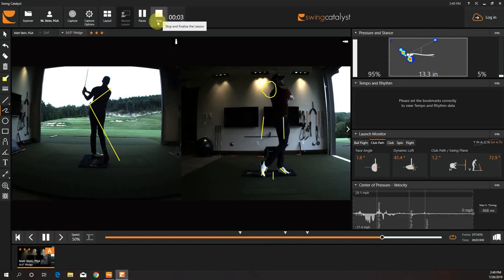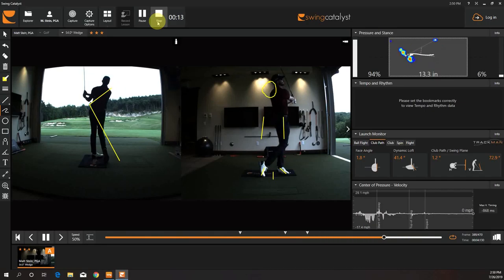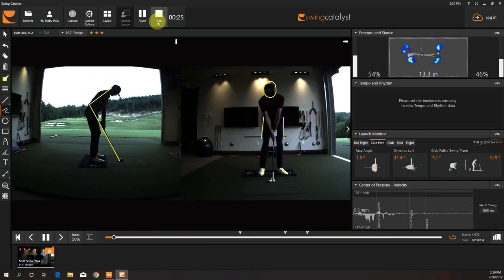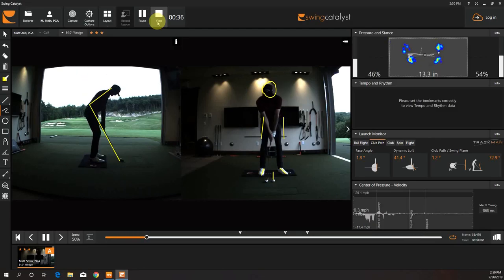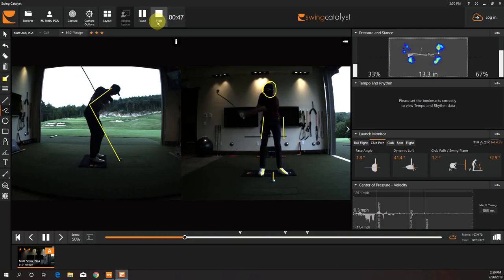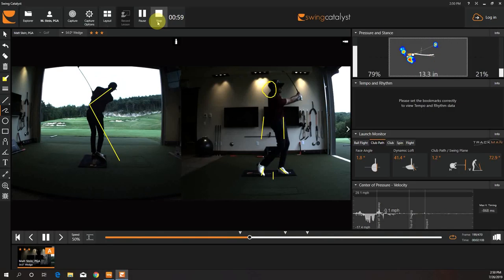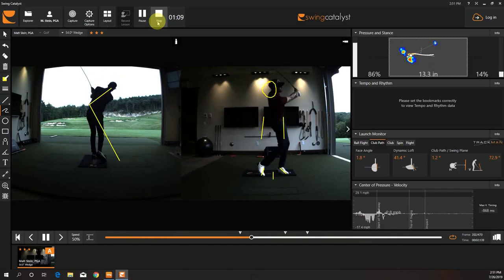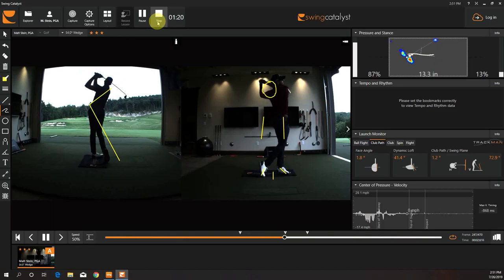Swing Catalyst Lesson for Matt Stein, PGA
Orange Whip wedge trainer